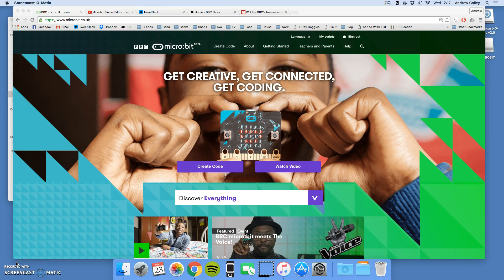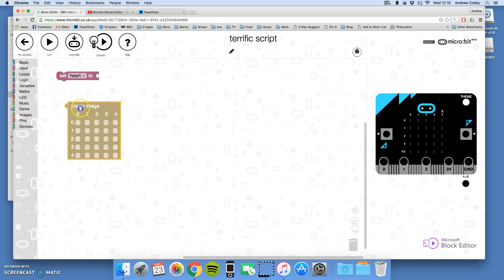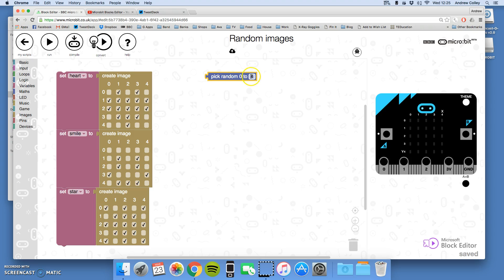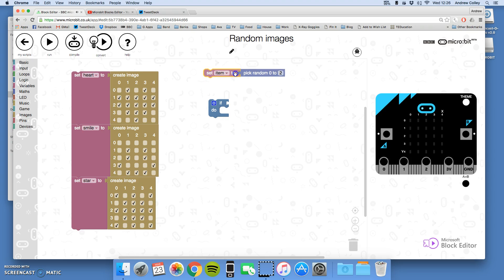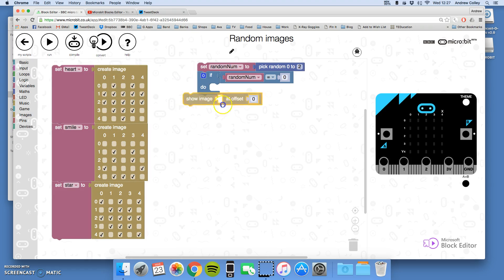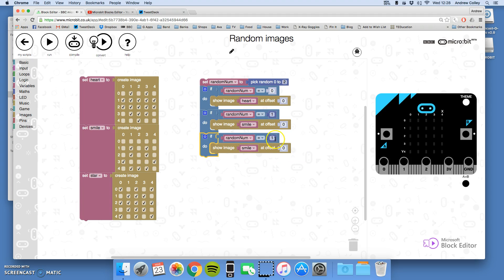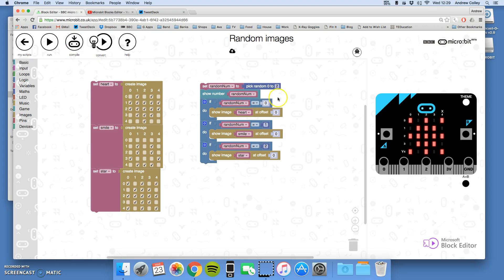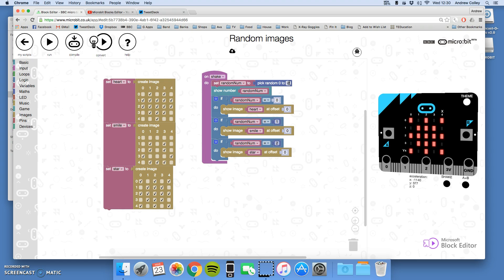7. Random - Display random images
Use the random feature to choose and show one of three pictures at random